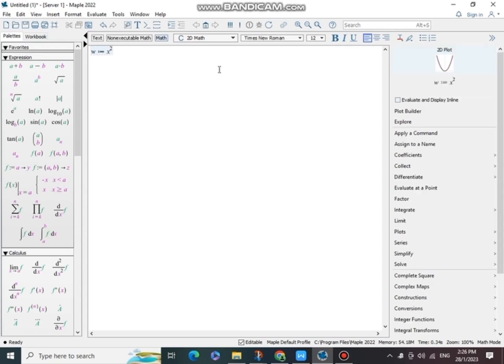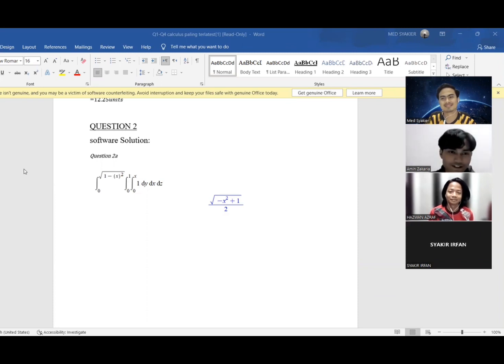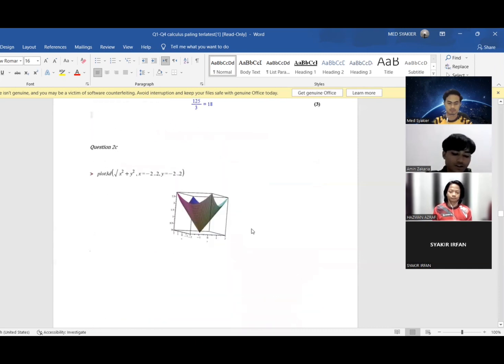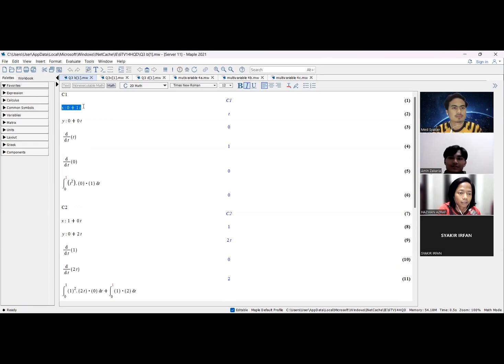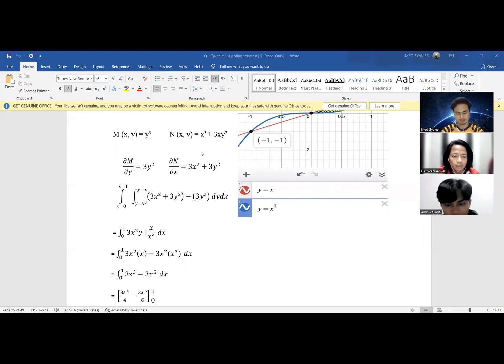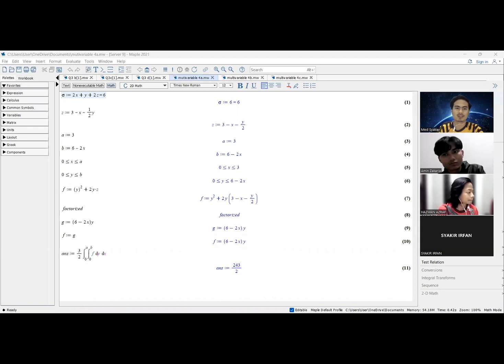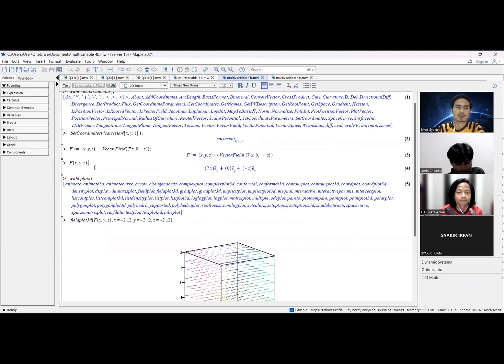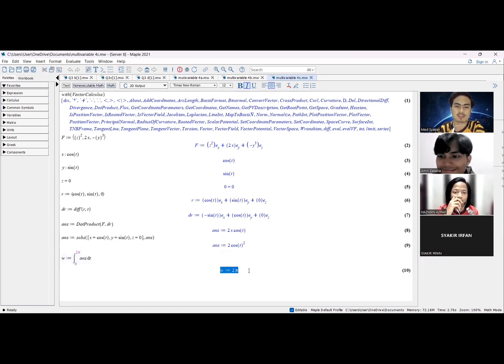BEE20303 section 8 group 7